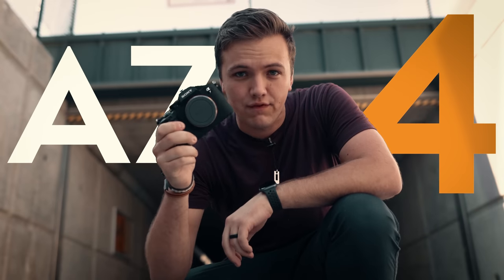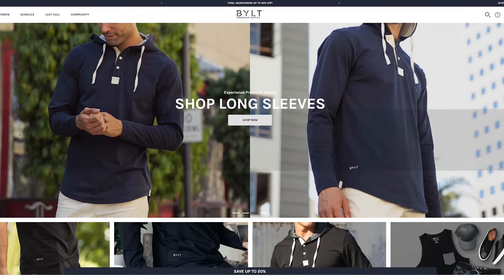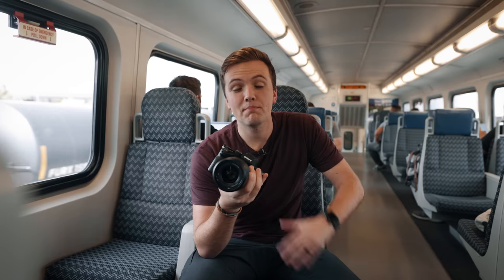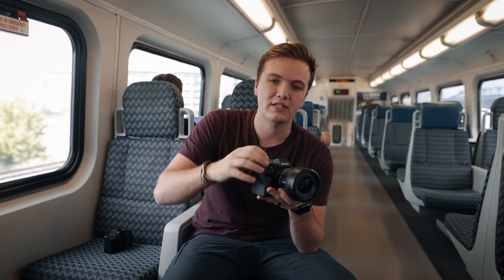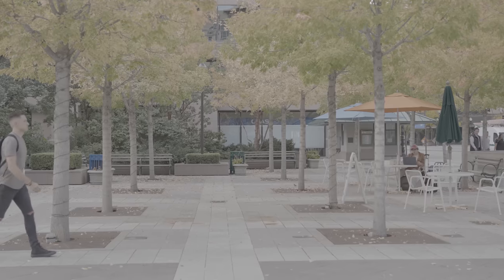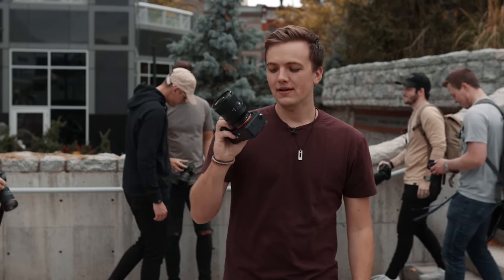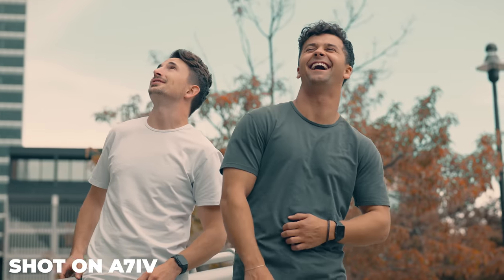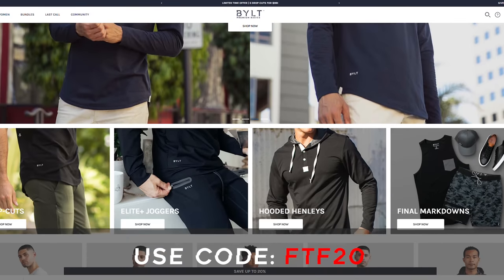SONY A7IV - First Impressions and Cinematic Footage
0:00 - Cinematic Footage
1:00 - The Sony A74
2:10 - BYLT Sponsorship
2:45 - Shooting on the A74
3:07 - First Impressions
5:38 - Behind the Scenes
7:18 - Final Thoughts